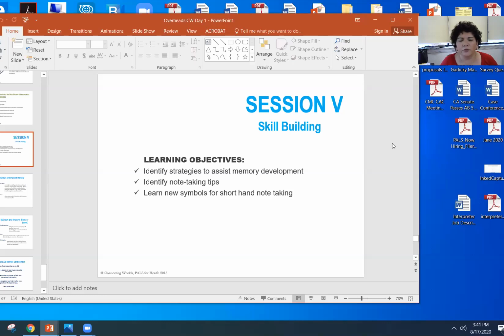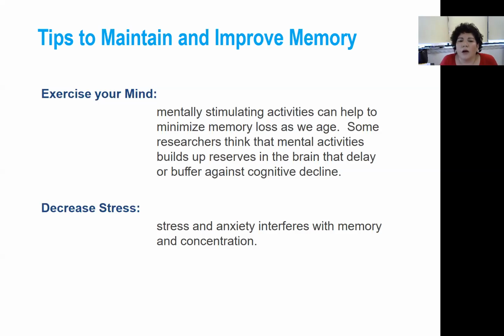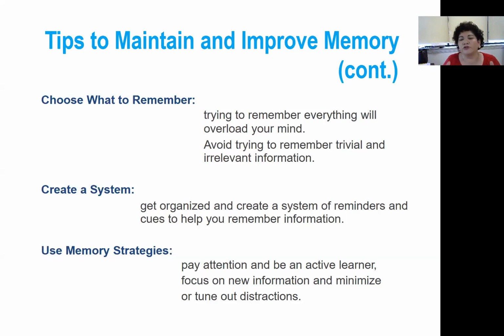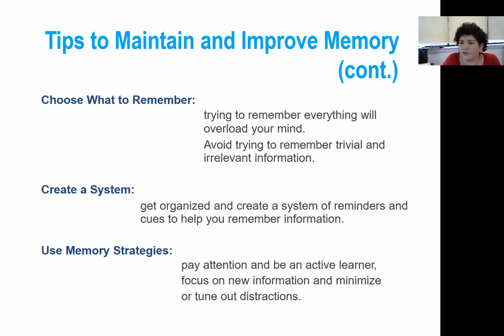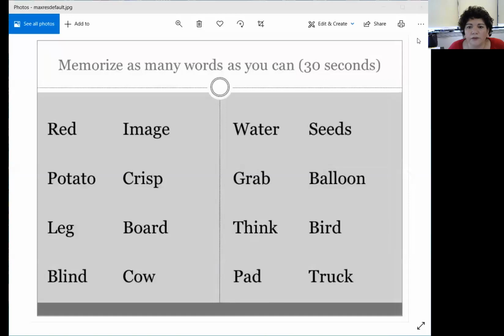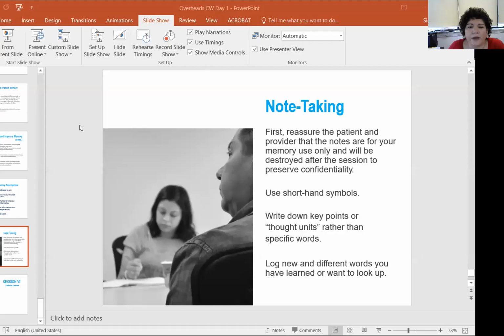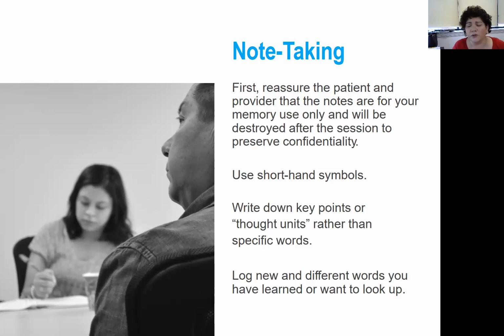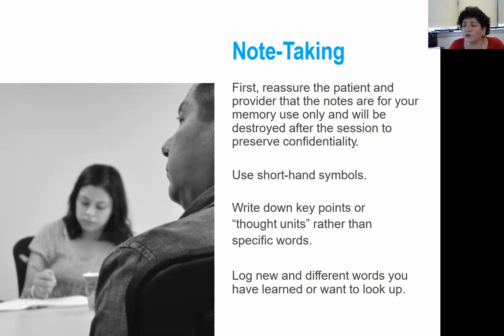Skill Building & Memory Development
This is a PALS for Health teaching module taught by Mireya Munoz. This video teaches skill building exercises that one can use as an interpreter.